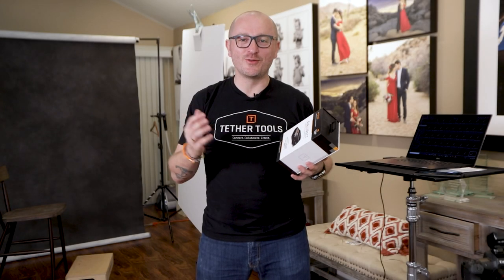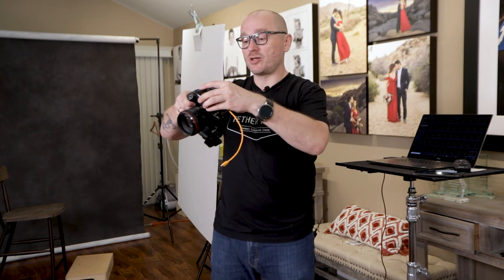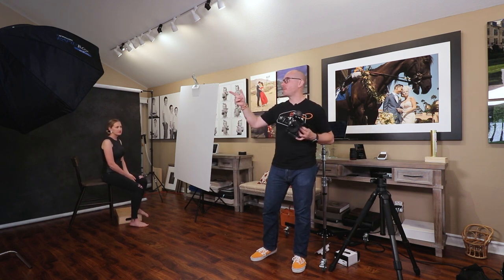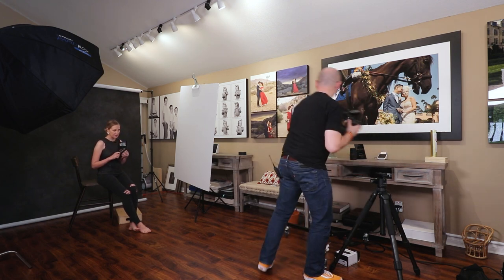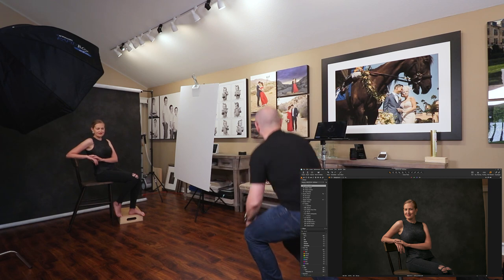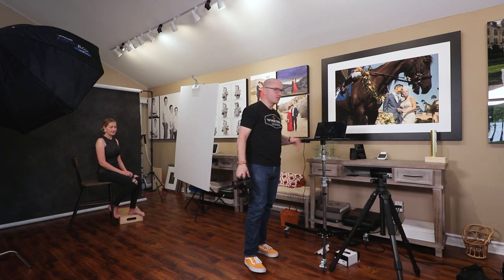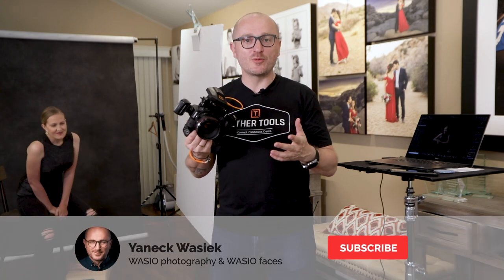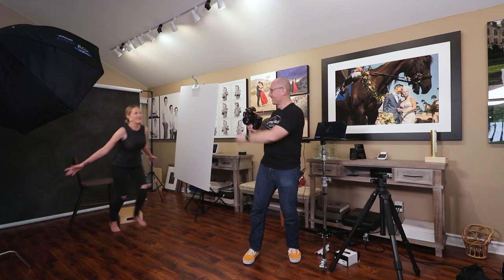Tether Tools Air Direct in studio portrait action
We put to work our new Air Direct wireless tethering from Tether Tools. This session was for Sasha's 30th birthday! Check out the results and how it works.

Tether Tools Air Direct
ProMediaGear L Bracket for EOS R (without battery grip)
Tether Tools Arca Swiss to Cold Shoe

Canon EOS R
Canon 5D Mark IV
Canon 24-70 Mark II f2.8L
Canon 70-200 Mark II f2.8L
Canon 85mm f1.4
Canon 100mm f2.8
Profoto B1
Profoto Air Trigger
Tether Tools Cables
Tether Tools ONsite Power
Tether Tools Jerk Stopper Clamp
Savage Hand Painted Canvas